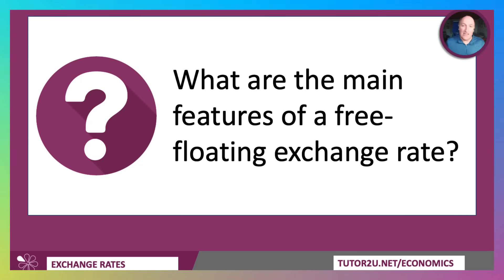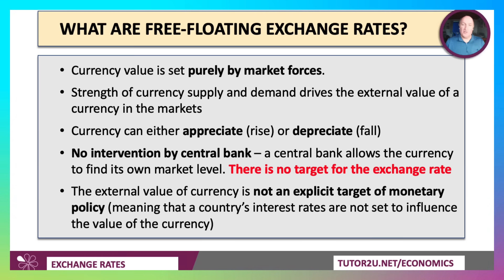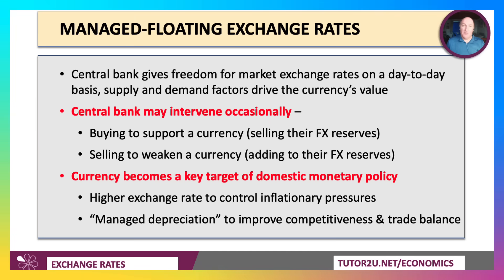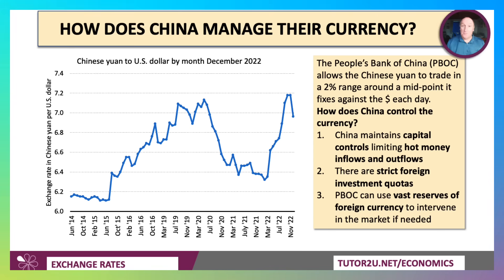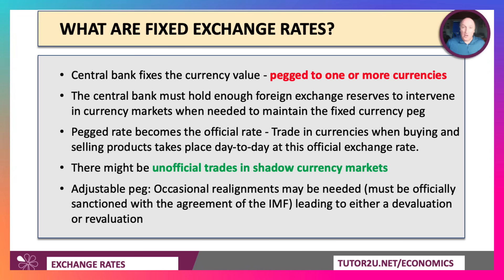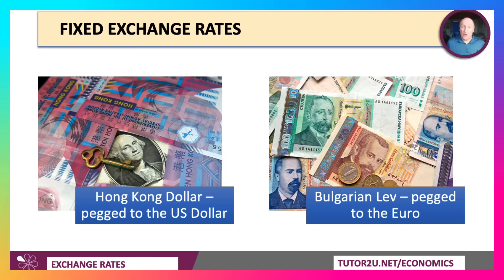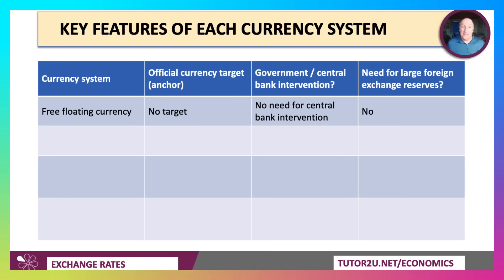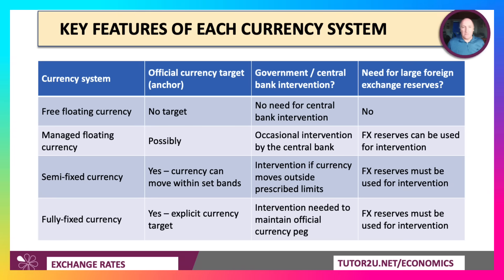Exchange Rate Systems Explained | A Level & IB Economics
In this revision video for A Level and IB Economics, we explain the key characteristics of different currency (exchange rate) systems - ranging from free floating, to managed floating and fixed currency systems.

VIDEO CHAPTERS
00:00 Introduction
00:34 Free floating exchange rates
01:59 Managed floating exchange rates
04:31 Fixed exchange rates
06:07 Currency board system
06:52 Summary: key features of each system
08:09 Choice of currency system by country

VIDEO SUMMARY

This video is about different exchange rate systems that countries can choose.

The video explains five main exchange rate systems: free floating, managed floating, semi-fixed, fixed, and currency board systems.

Free floating exchange rate system: The currency value is determined by supply and demand in the foreign exchange market. The central bank does not intervene to influence the exchange rate. There is no target for the exchange rate. An example of a country that uses a free floating exchange rate system is the United Kingdom.

Managed floating exchange rate system: The currency value is mainly determined by supply and demand in the foreign exchange market, but the central bank will occasionally intervene to influence the exchange rate. Examples of countries that use a managed floating exchange rate system are Brazil and India.

Semi-fixed exchange rate system: The currency value is allowed to fluctuate within a certain band. The central bank will intervene to buy or sell foreign currency to keep the exchange rate within the band. An example of a country that uses a semi-fixed exchange rate system is China.

Fixed exchange rate system: The currency value is pegged to another currency or a basket of currencies. The central bank must intervene heavily to maintain the peg. An example of a country that uses a fixed exchange rate system is Denmark.

Currency board system: A currency board system is similar to a fixed exchange rate system. The domestic currency is fully backed by a foreign reserve currency. The central bank is required to maintain enough foreign currency reserves to exchange all domestic currency in circulation at the fixed exchange rate. An example of a country that uses a currency board system is Hong Kong